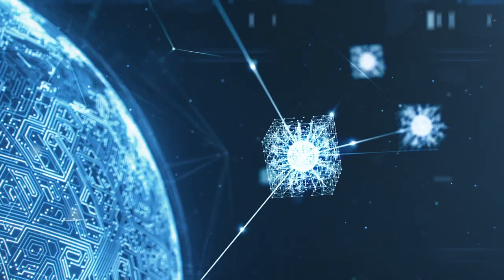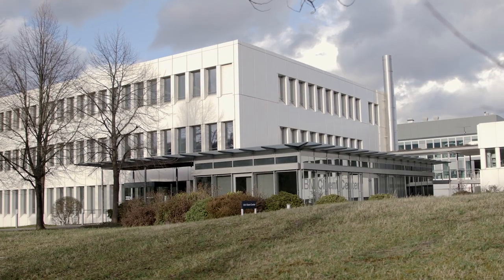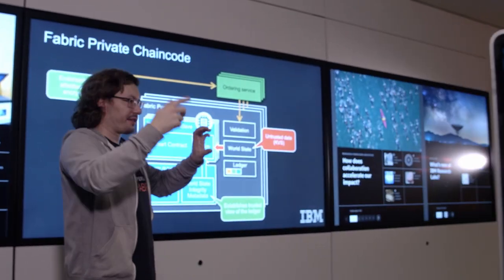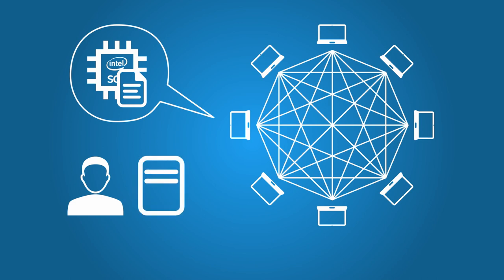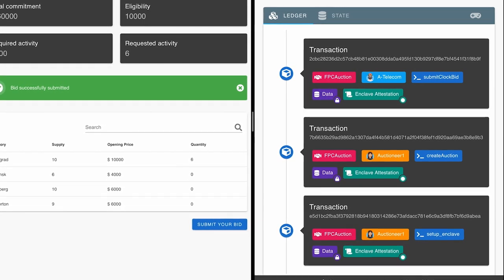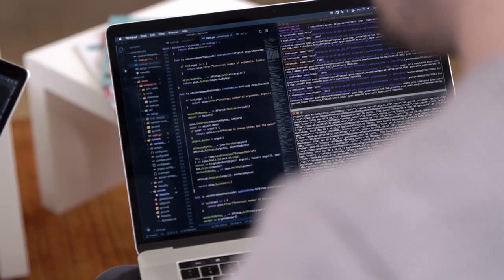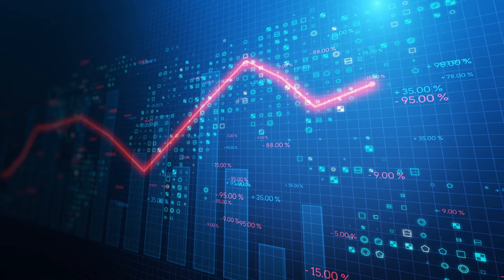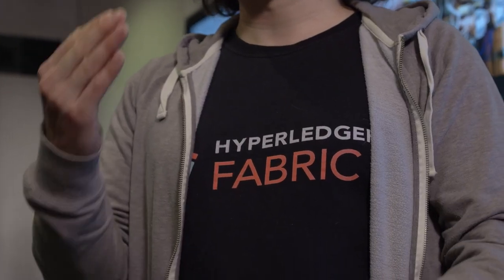Fabric Private Chaincode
A new security feature developed by IBM and Intel extends blockchain capabilities and helps increase trust in high-stakes markets such as wireless spectrum auctions.

Fabric Private Chaincode is an Open Source project, and we welcome everyone who wants to participate in it or try it out We believe that the project is now mature enough to be deployed in pilot applications.